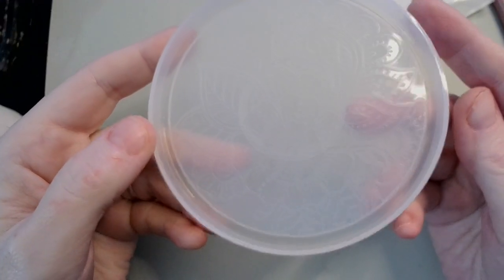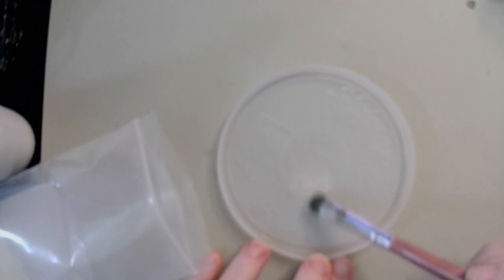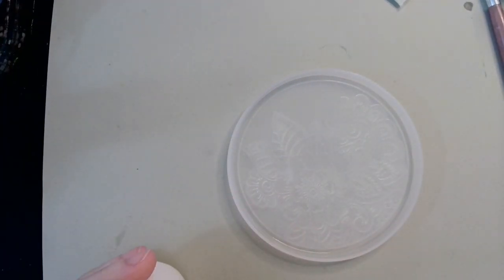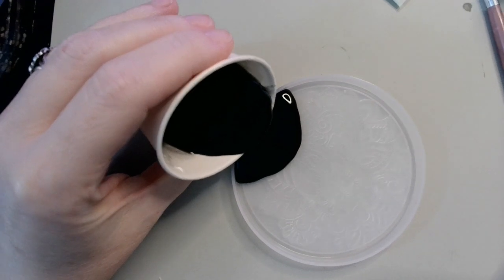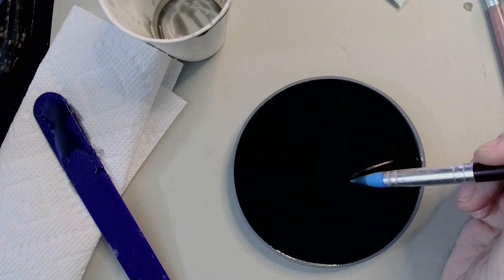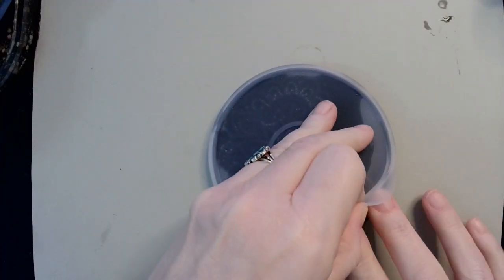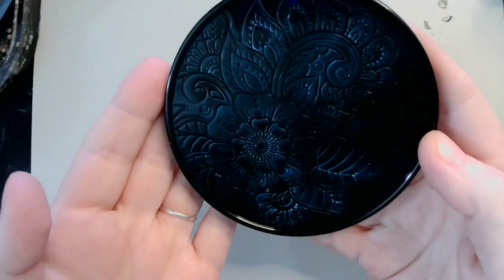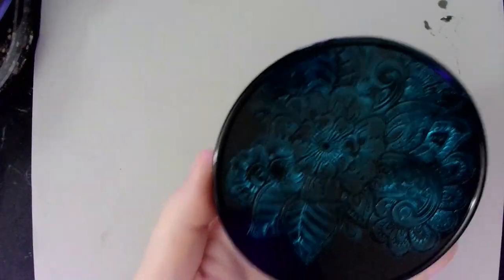FIRST TIME Using @ArtNGlow Glow-In-The-Dark Powder! Will it work in BLACK Resin??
Code: RevCritter10
Save 10% for the whole order
Code: revcritter

5 Pack Butane Lighters
2 Pack - Varigated Gilding Flakes
20 Pack - HTVRONT Plastic Stir Sticks
WEHOUS Irregular Bowl Silicone Mold
32 oz 99% Isopropyl Alcohol
3 oz Paper Cups, 600 Count
3 Piece Round Silicone Mold Set
10 pc. Holographic PVC Vinyl Set
6Piece Mini Silicone Spatula Set
Continuous Spray Bottle Set of 2
2 Piece Lidded Jar Silicone Mold Set
3 Pack Flower Mold Set
24 pc Airtight Storage Container Set
48W UV Curing Light
13" Oval Tray Mold